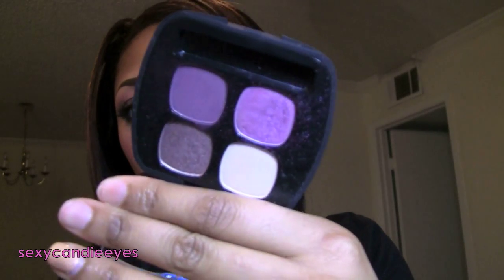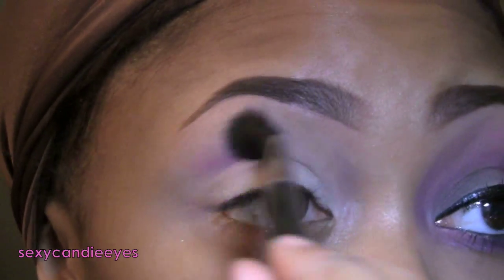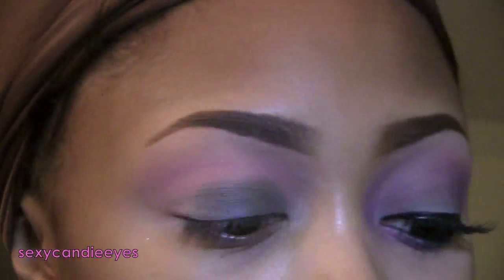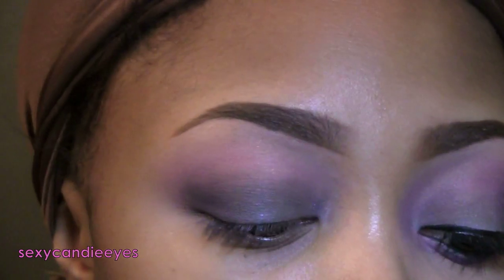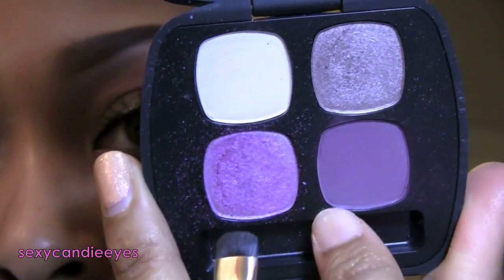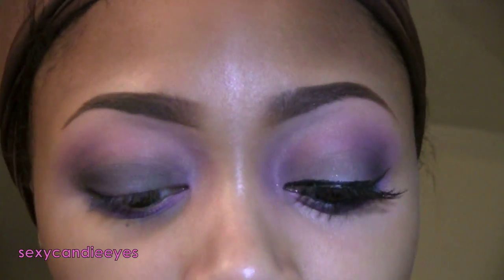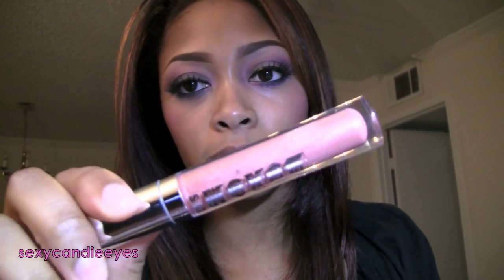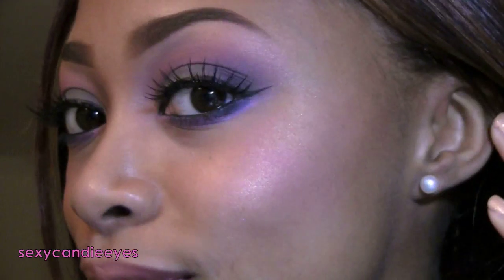Bare Minerals: The Dream Sequence I